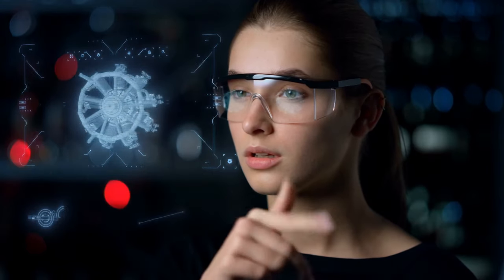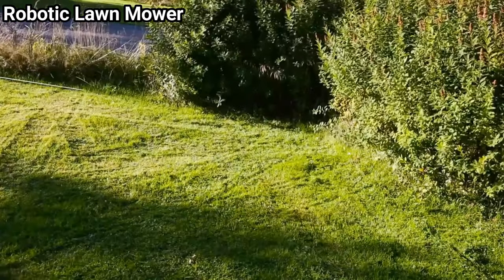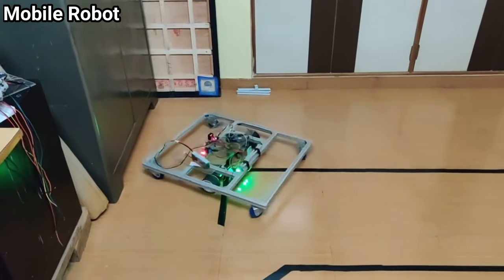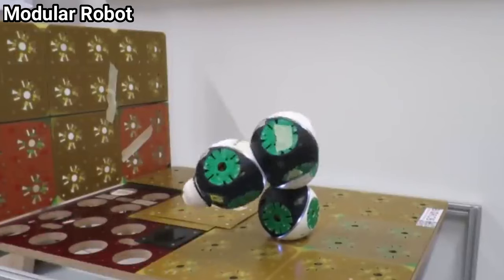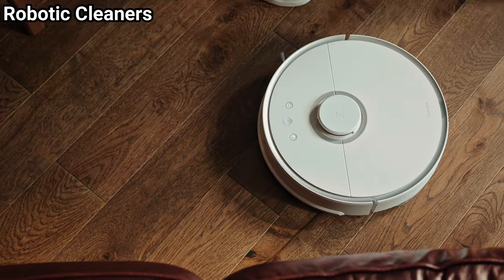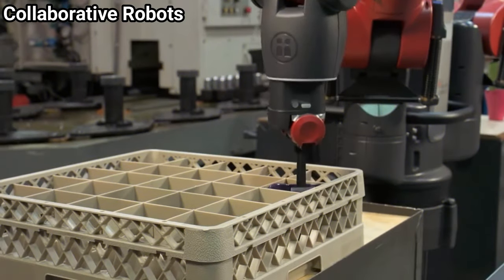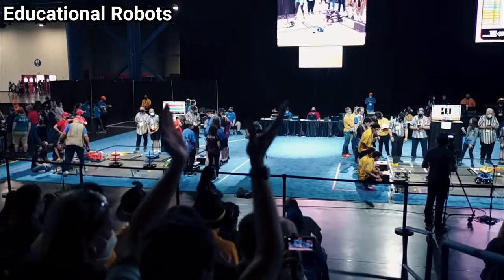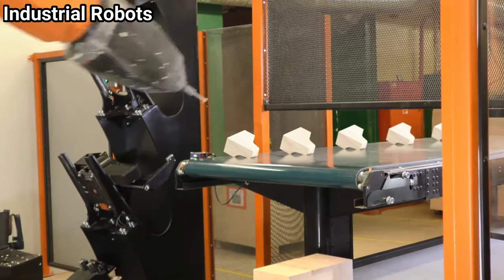Modern Robotics Gadgets That Are Worth Buying | Personal Robots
In this captivating video, we showcase the top 10 modern robotics gadgets that every tech enthusiast should consider adding to their collection. From cutting-edge robotic arms that perform complex tasks with precision to artificial intelligence-powered drones that take aerial photography to new heights, these gadgets are revolutionizing the world of technology.

Join us as we delve into the innovative realm of modern robotics and explore the features, functionality, and benefits of each gadget. Discover how these remarkable creations enhance efficiency, productivity, and entertainment in various domains such as home automation, education, healthcare, and more.

Stay ahead of the curve and gain valuable insights into the latest advancements in robotic technology. Whether you're a seasoned techie or simply fascinated by the wonders of automation, this video is sure to captivate your imagination and inspire you to embrace the robotic revolution.

Don't miss out on the opportunity to witness firsthand the incredible capabilities of these must-have robotic gadgets.

Embrace the future with these modern robotics gadgets that have earned their spot on our top 10 list. Let's explore the endless possibilities and groundbreaking features that await you in the world of modern robotics!